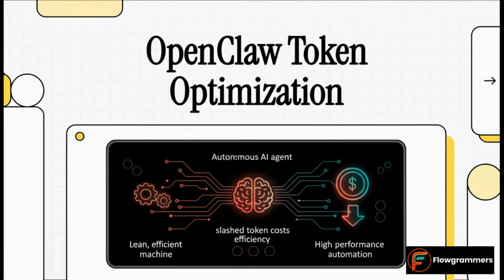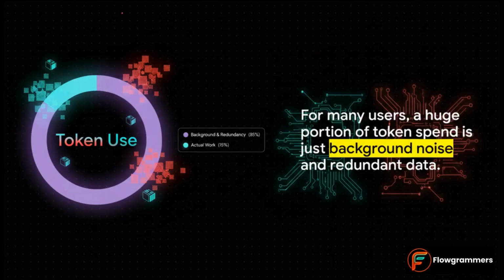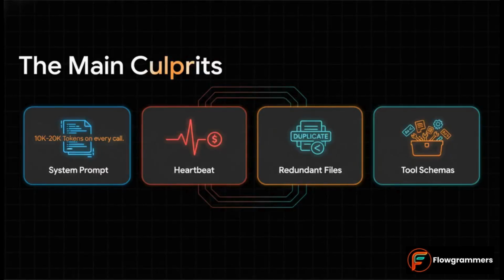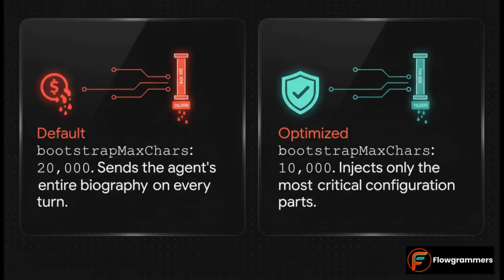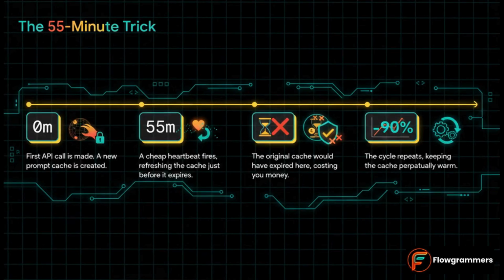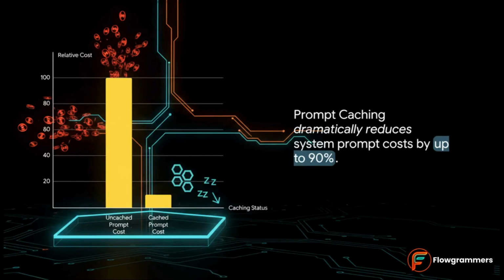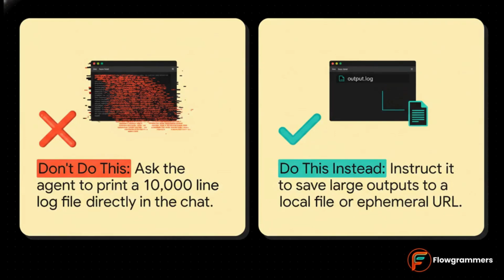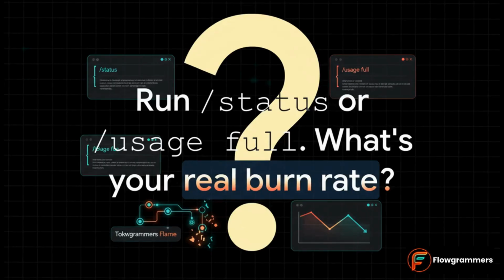Waking Up to a $3,600 API Bill Fix Your OpenClaw Settings NOW!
Are you running OpenClaw out of the box with default settings? If so, you might be burning through tokens and risking $200 daily burns or shocking $3,600 monthly API bills. Because OpenClaw automatically injects your conversation history, tool schemas, and workspace files into every single API request, costs can skyrocket incredibly fast.
In this video, I walk you through the ultimate step-by-step guide to cutting your OpenClaw token costs by 60% to 90% without sacrificing your agent's autonomy.
What you'll learn in this video:
• Implement Multi-Model Routing: Learn how to stop routing simple background checks to expensive frontier models. We'll cover moving "Heartbeat" tasks to ultra-cheap or free local models (like Ollama or Gemini 2.5 Flash-Lite) to eliminate 40-50% of idle overhead, downgrading sub-agents, and using tools like ClawRouter or LEO Optima to cut costs by up to 78%.
• Maximize Prompt Caching: System prompts and baseline memory files consume 10,000 to 20,000 tokens on every call. Discover how to score a 90% discount on these tokens by keeping the cache "warm" with strategic Heartbeat intervals (like setting it to 55 minutes) and enabling cache-ttl pruning to drop old tool outputs.
• Eliminate Workspace & Tool Bloat: Stop injecting massive, redundant files into the context window on every turn. I'll show you how to fix AGENTS.md redundancies, cap your bootstrapMaxChars down to 5,000 or 10,000, and disable unused tools with tools.deny.
• Context Compaction & Session Management: Prevent API bloat by triggering aggressive auto-compaction earlier by increasing your reserveTokensFloor setting to 20,000 or 40,000. We also cover enabling memory flushes, isolating heavy cron jobs, and properly using the /compact and /new commands.
• Externalize Agent Memory: Stop storing old logs in the active context window. Learn how to install the Mem0 plugin to handle persistent memory and how to offload massive outputs to local files or ephemeral URLs instead of printing them in the chat.